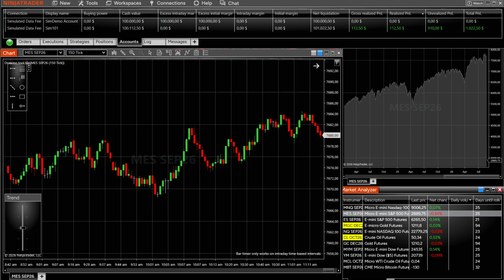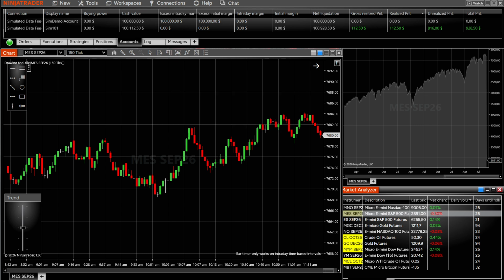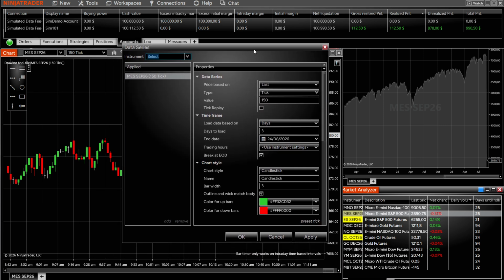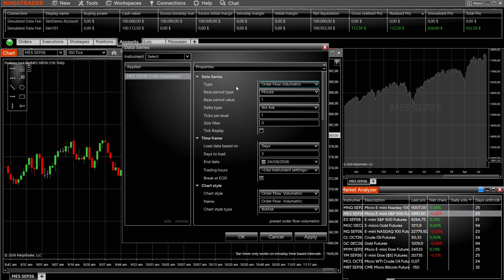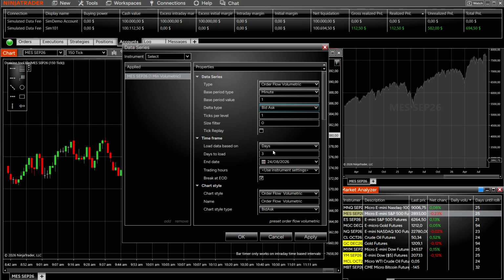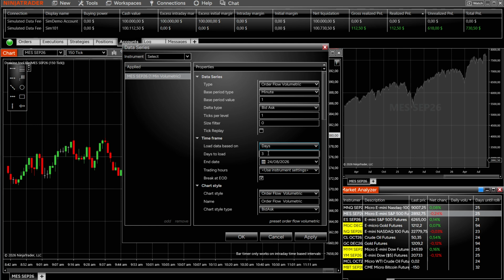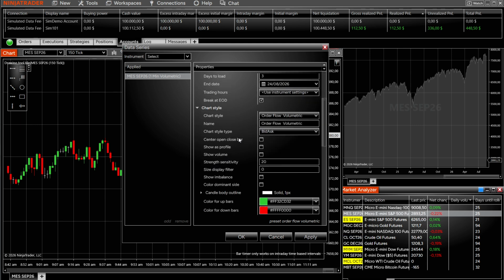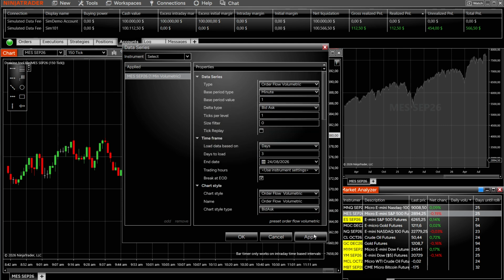How To Setup VOLUMETRIC FOOTPRINT CHARTS In NinjaTrader 8 (QUICK & EASY) 2026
In this video, I'll show you how to setup volumetric footprint charts in ninjatrader 8. This is a full guide on how to configure and analyze volumetric data using footprint charts in 2026. In case you've been trying to enhance your trading strategies with volumetric analysis, this is the video you need to see!